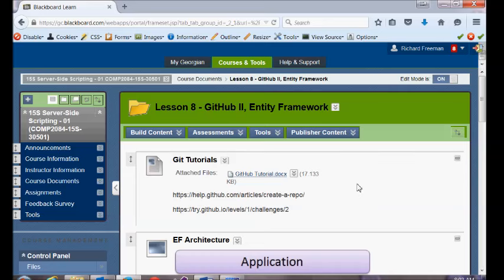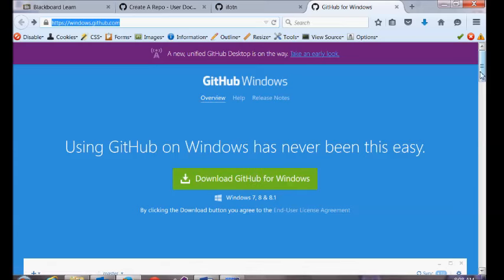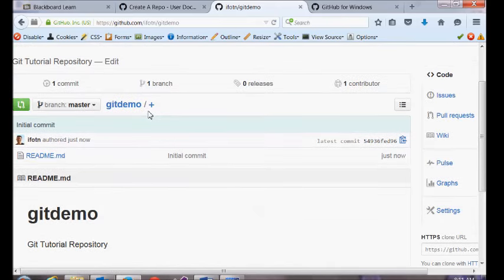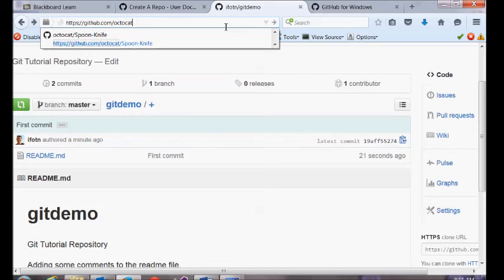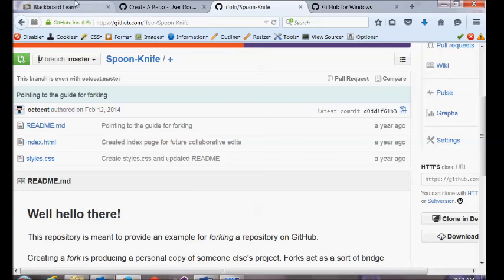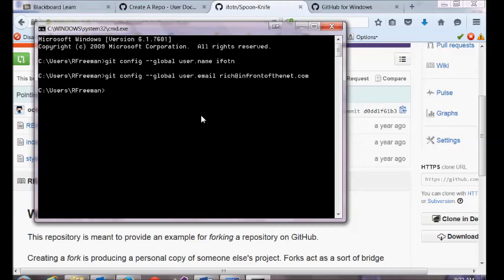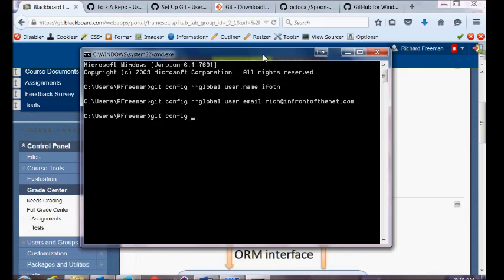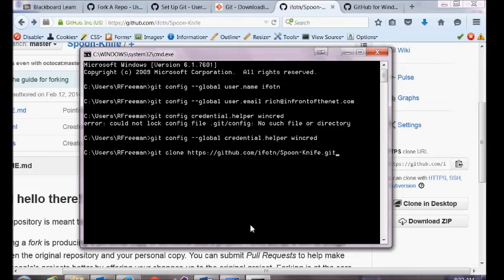COMP2084 Lesson 8 Part 1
Git Tutorial as requested by Kayley